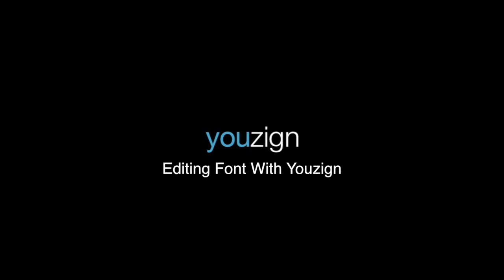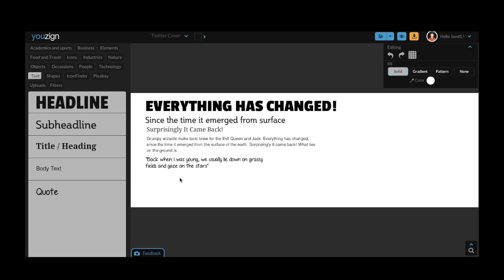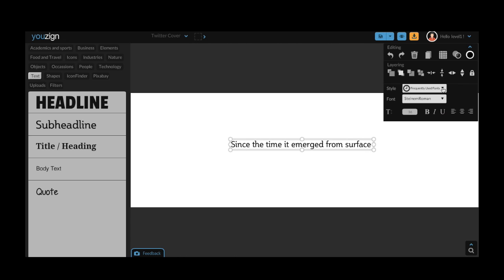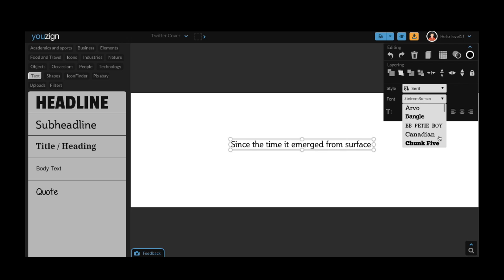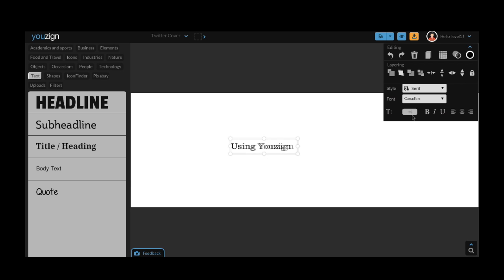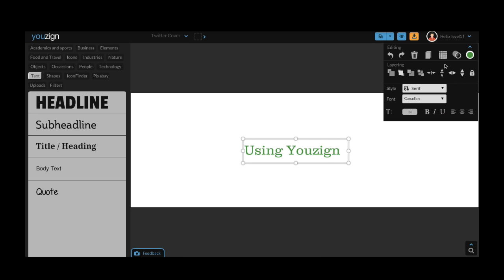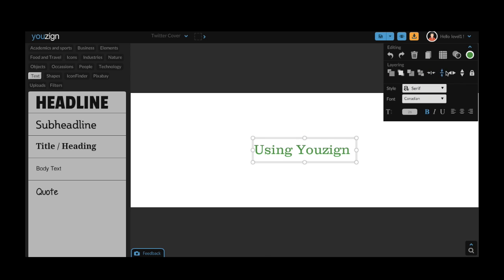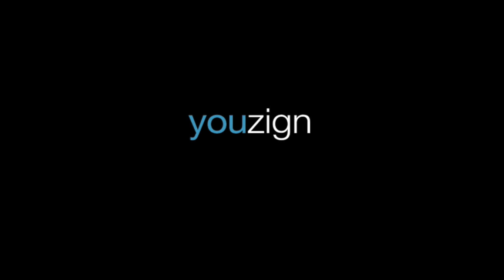Support Video Manage Text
Learn how to edit and manage your font using Youzign in this step by step training video. For more information about Youzign visit the